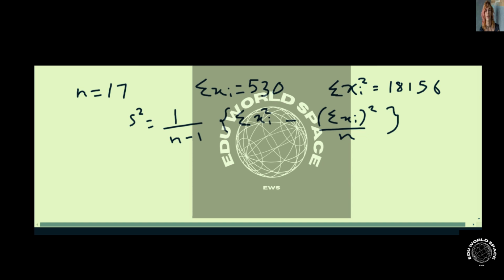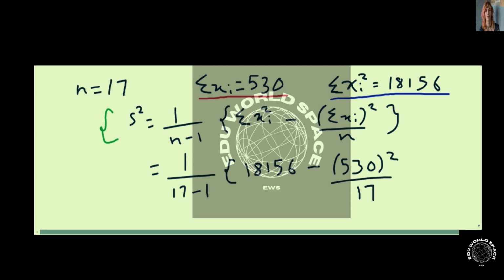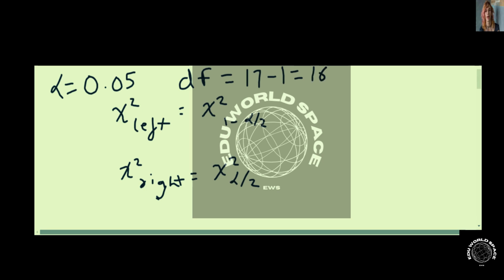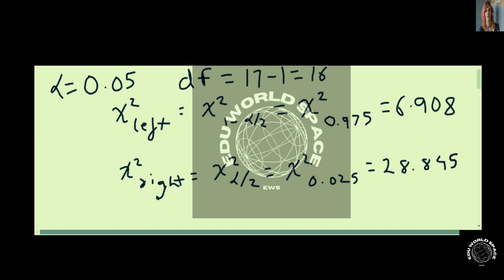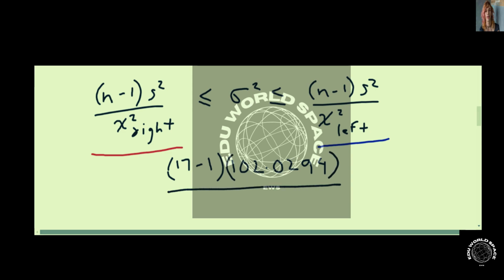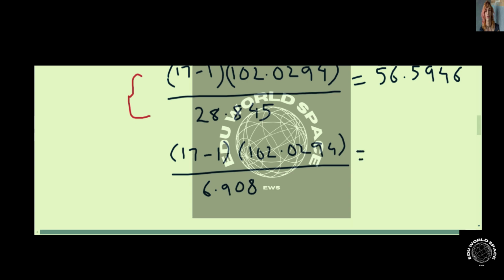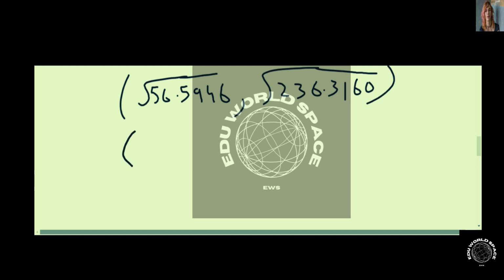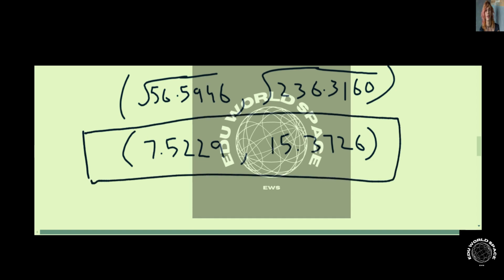Carbohydrates in Yogurt The number of carbo- hydrates (in grams) per 8 -ounce serving of yogurt for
Carbohydrates in Yogurt The number of carbo- hydrates (in grams) per 8 -ounce serving of yogurt for each of a random selection of brands is listed below. Estimate the true population variance and standard deviation for the number of carbohydrates per 8-ounce serving of yogurt with 95 \% confidence. Assume the variable is normally distributed.